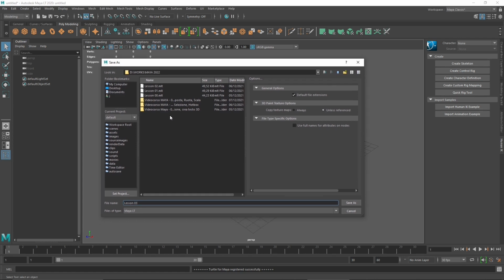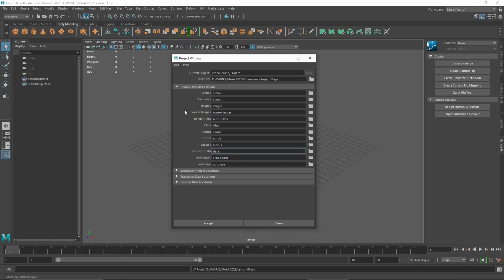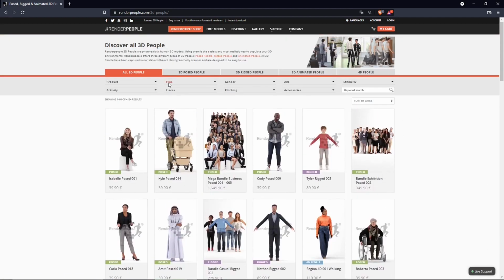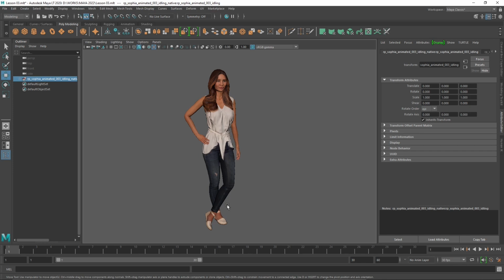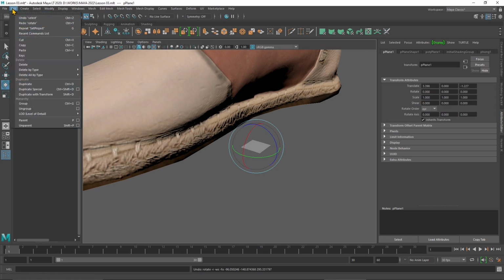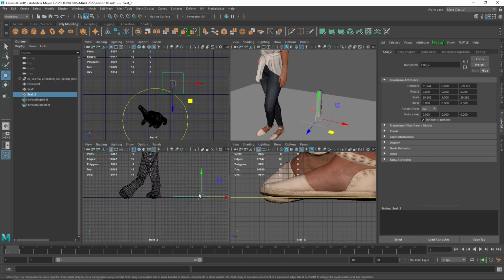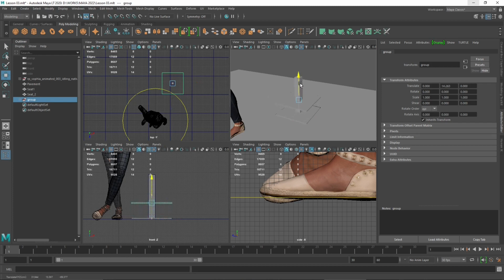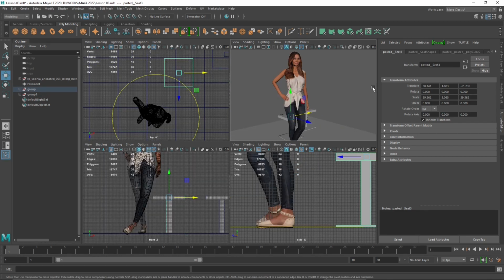MAYA Videocourse - 03 - Create New Projects and Scenes, Importing Assets, Move, Rotate, Scale, Copy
MAYA Videocourse - 03 - Create New Projects and Scenes, Importing Assets, 3D Object and Textures, Move, Rotate, Scale, Cut, Copy, Paste, Groups